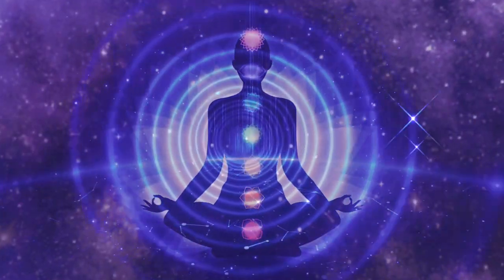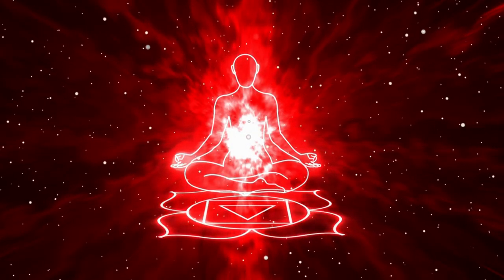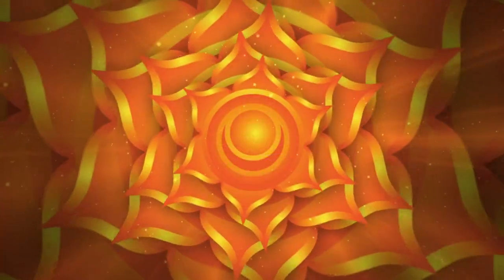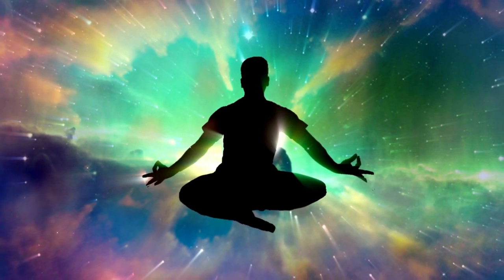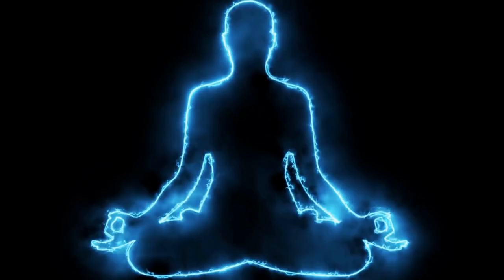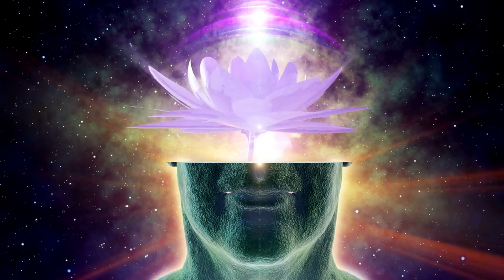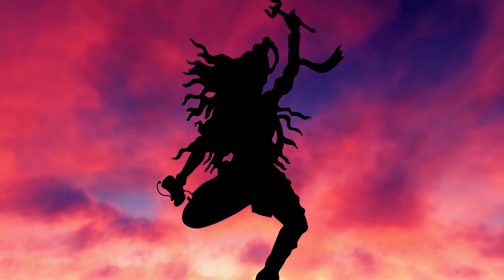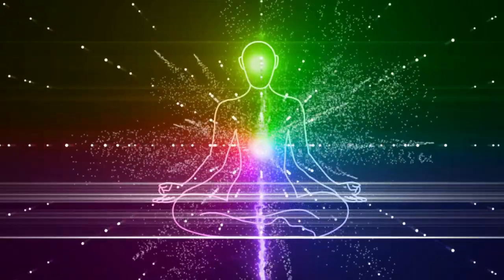Chakra Meditation | Create Your Cocktail for the Best Life Experience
What are Chakras, Chakras explained, Chakra Meditation, Meditation, Chakras, Mindfulness, Better Life Experience, Reach your potential, Become the Best version of yourself @yogawithchander